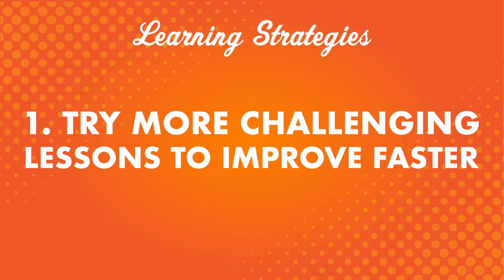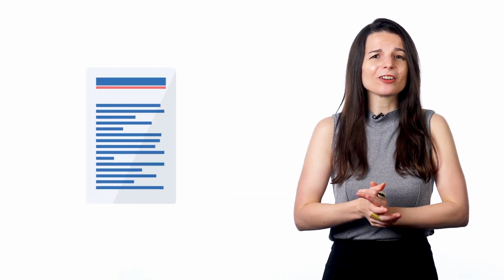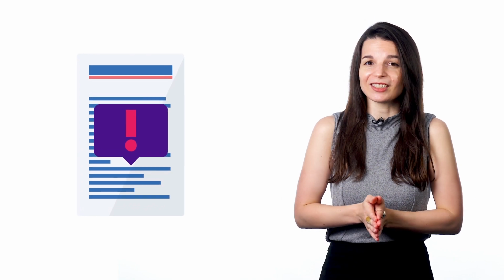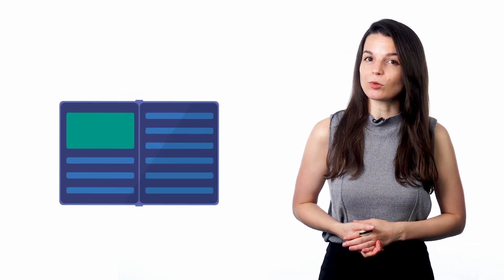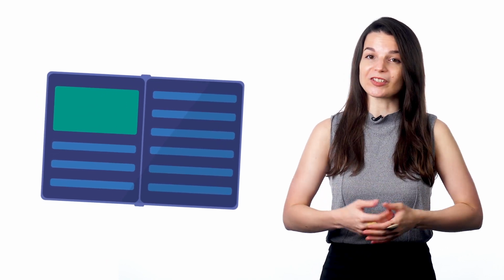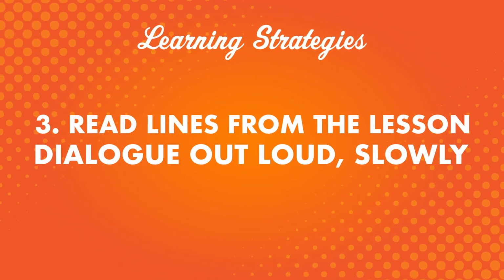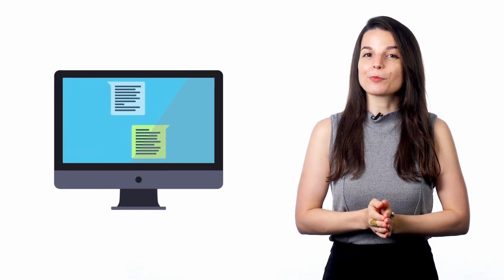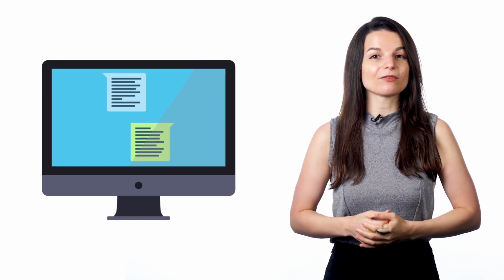5 Thai Learning Strategies that Will Get You Speaking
← If you’re studying Thai, chances are you’re looking to become fluent and conversational as fast as possible, right? Well then, look no further! Here is your fast track to fluency!
 ↓ More Details ↓

Step 3: Start speaking Thai with the best online resources

Discover 5 Thai learning strategies that will get you speaking in minutes.

Yes, even beginners can quickly learn conversational Thai well enough to carry on real conversations with native speakers. Of course, beginners won’t be able to carry a conversation the same way they could in their native language. But, thanks to these learning tips and advice you will soon be able to speak and interact with real native speakers!

ThaiPod101 is the best place to get started with the Thai language as you will get on your way to Thai fluency fast. We provide you with everything you need to maser the language.